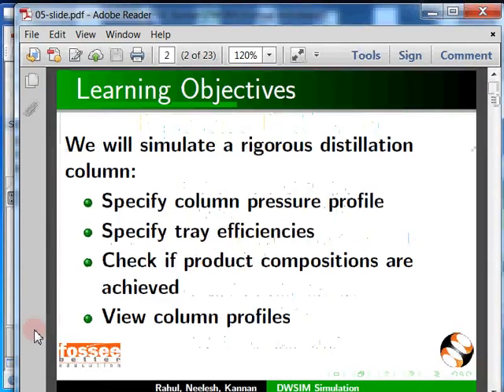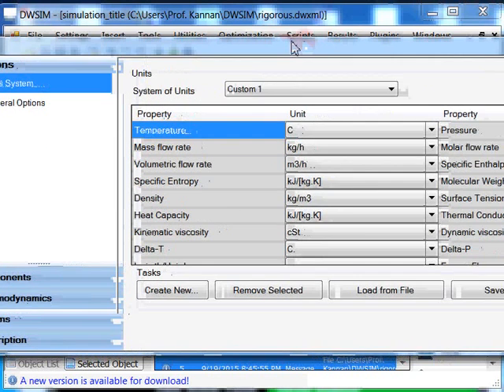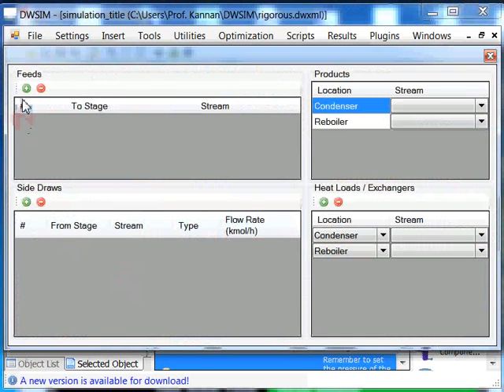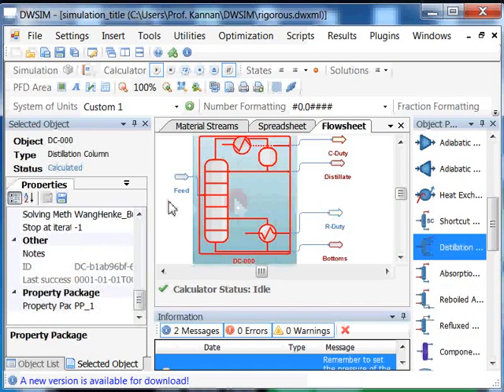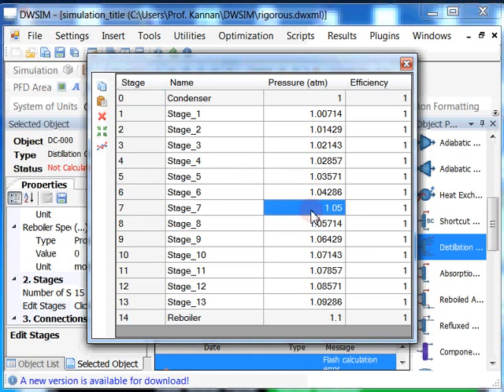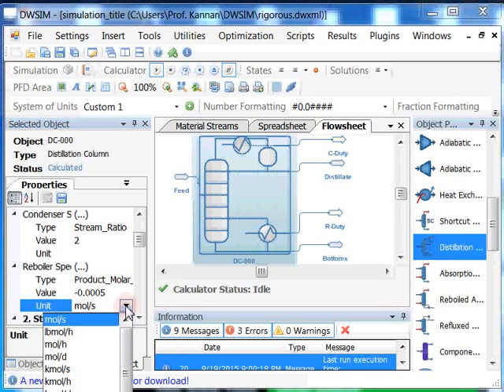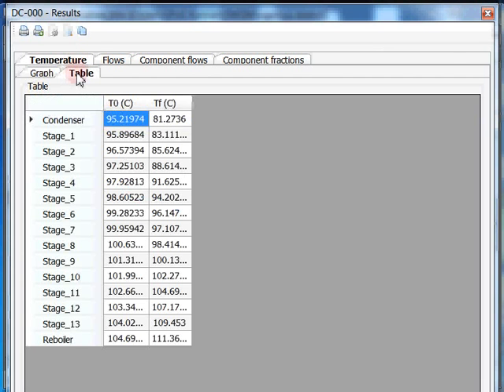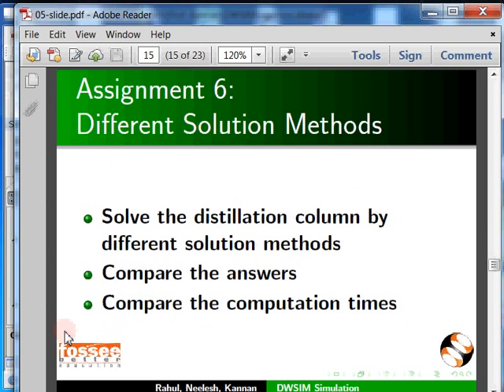Rigorous Distillation - English